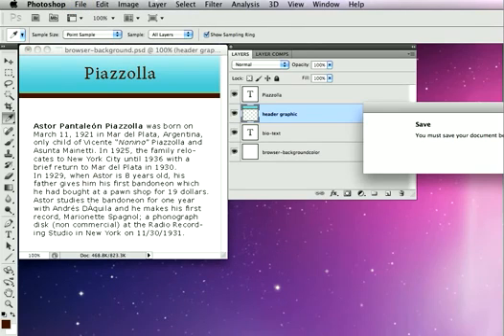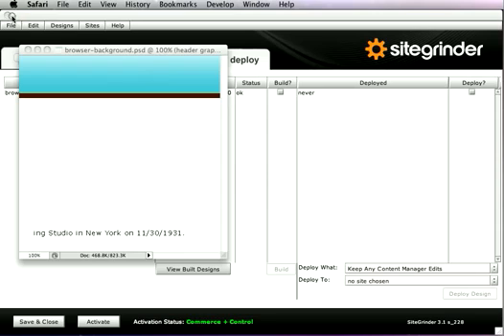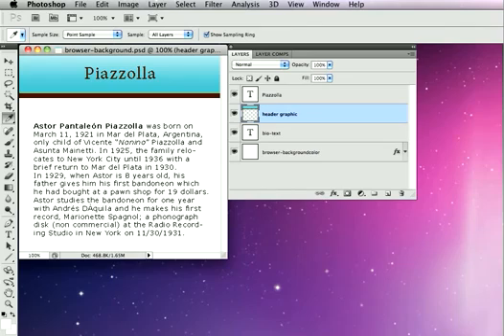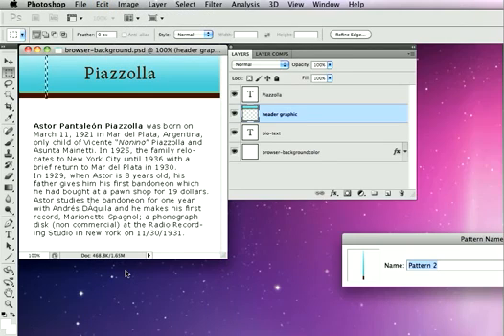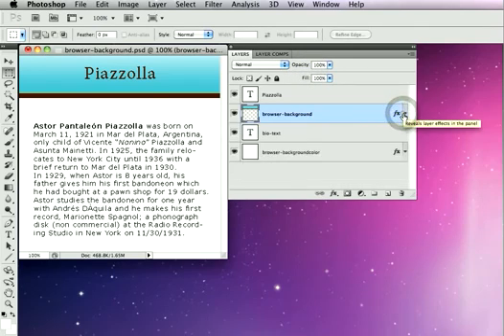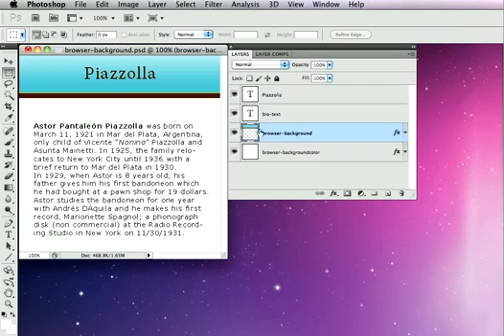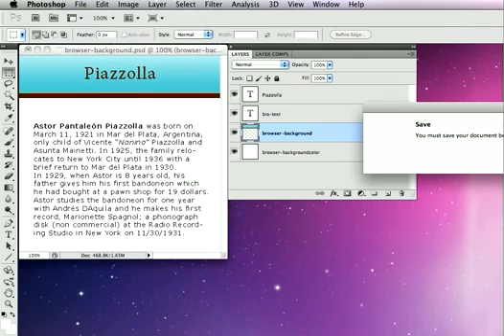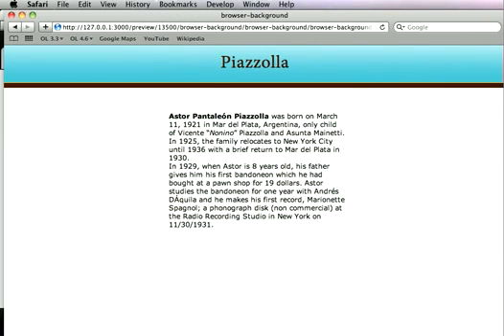15 Adding A Tiling Graphic to the Browser Background Photoshop to HTML Websites with SG3